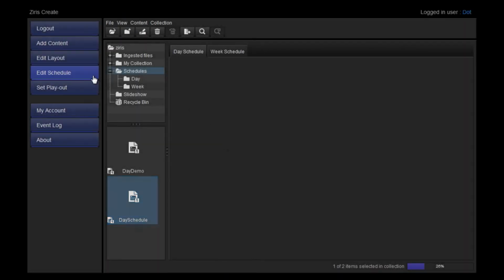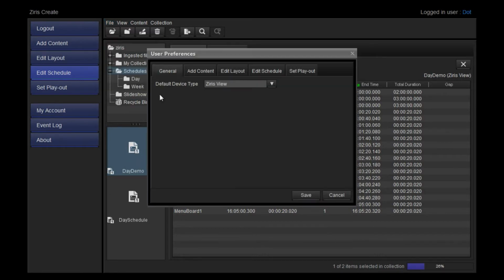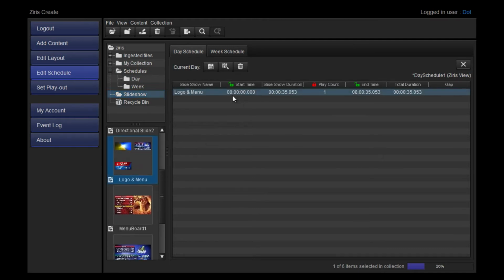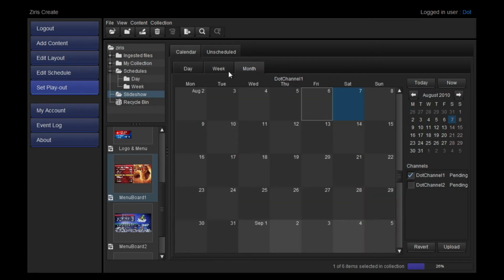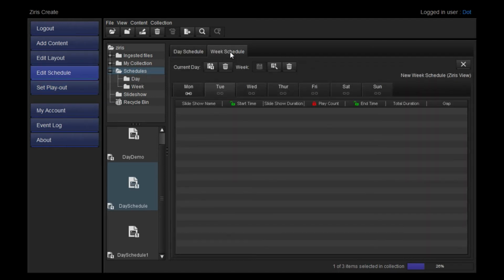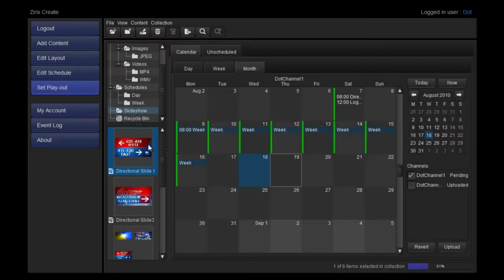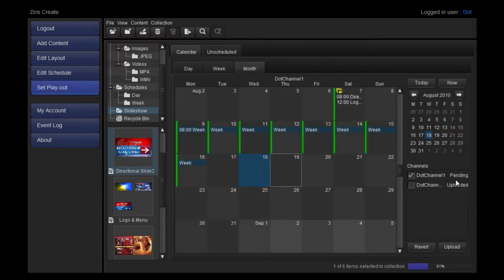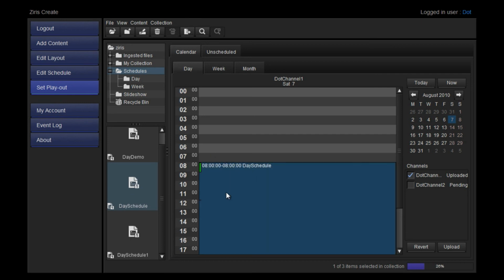Ziris Professional: HowTo 11 - Edit Schedule